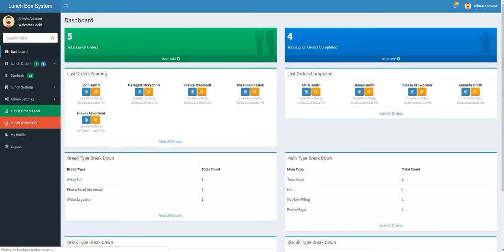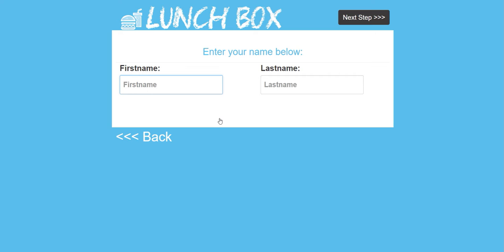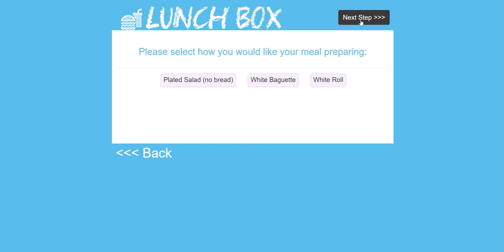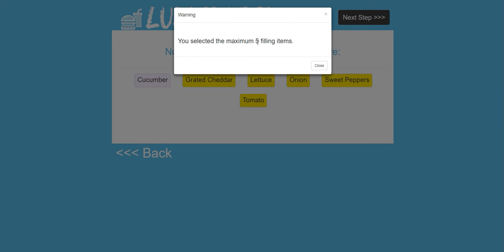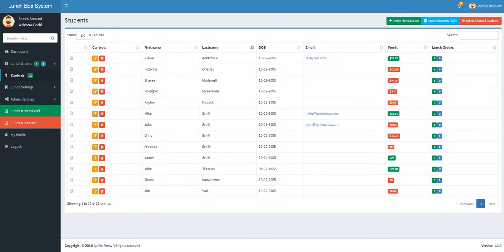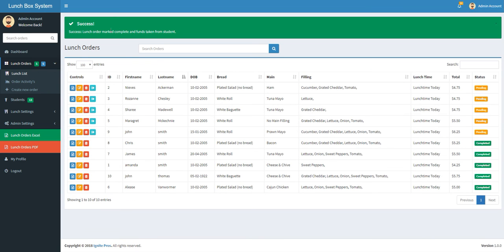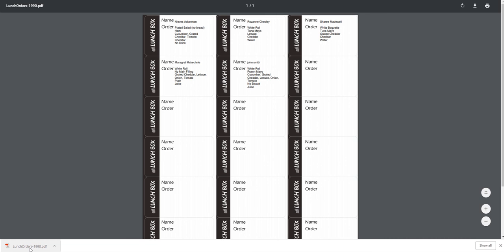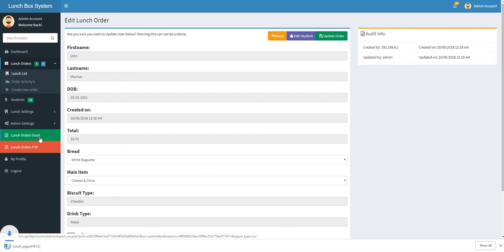LunchBox System Video Ordering Lunch Demonstration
How to order lunch using the Lunch Box Pre Order System.

Lunch Box providers minimize waste with accurate ordering and preparation for the school or office. There is also an admin section to look at logs, users, and change settings.

Username: admin
Password: admin

Main Features:
PDF export to Avery Template L6023 so you can label the lunchs for each student
Enable Lunch Ordering Times so you can only get order between certain times
Two-Factor Authentication if needed for extra login security
Very Customizable with Bread, Main, Filling Items, Lunch Times, Biscuits, Drinks Types that you can create/edit within the system
Lunch Order History for Students
Easy install with simple steps using install.php
Full Log capability when things change or orders get added and deleted
Table log of user logins and data modification
Dual-user permissions groups (admin and basic user accounts)
Admin Approvel prior to new user account setup for security
Captcha™ math problem on login/forgot/register pages to protect from brute force attacks
Full Feature Admin Section; with user managment, additional logs, and panel settings
Highly configurable (Commented Code)
Audit Log on changes
Self User Register/Forgot Password with link sent via email to protect against unauthorized forgot password attempts
Version Update Check
Import/Export Students/Contacts
Please see demo to see all features